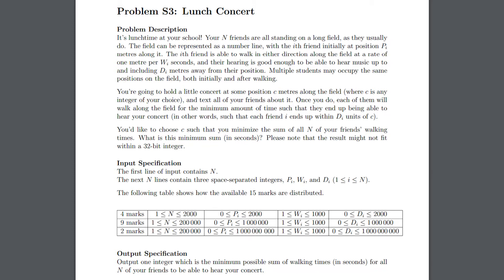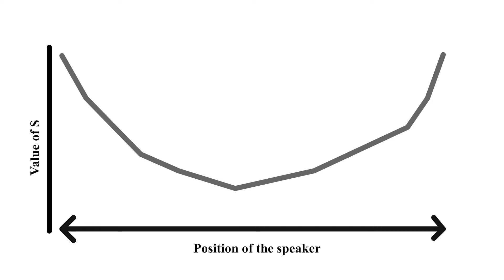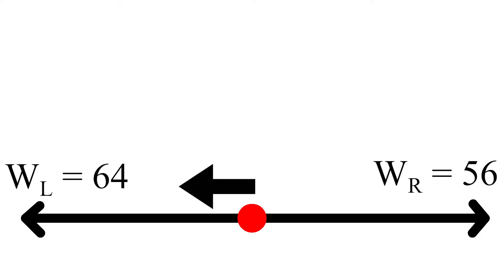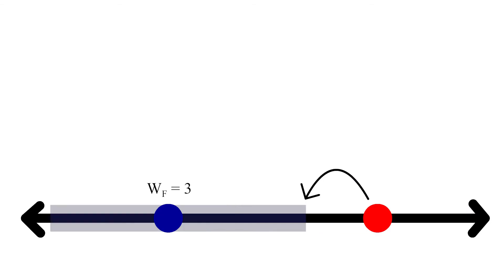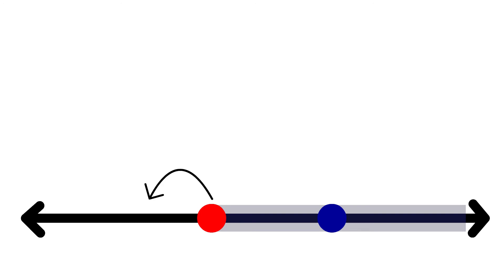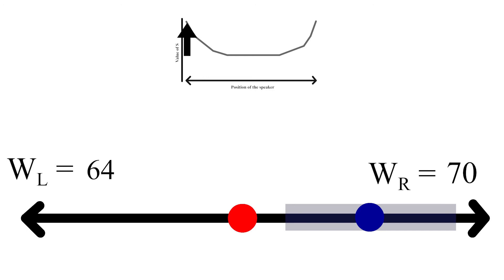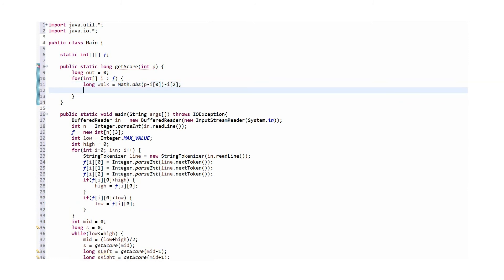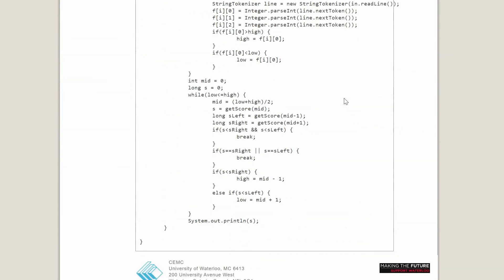Waterloo CCC 2021 S3 Lunch Concert Solution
This isn't the fastest possible solution but I think it's elegant. Don't expect more coding content out of me, I just wanted to make this video because I was proud of my discovery and no one else has made a video about this yet, but I won't be making more in the future.

0:00 Problem description
0:41 Short explanation of solution
2:04 Proof of v-shape insight
5:46 Programming implementation